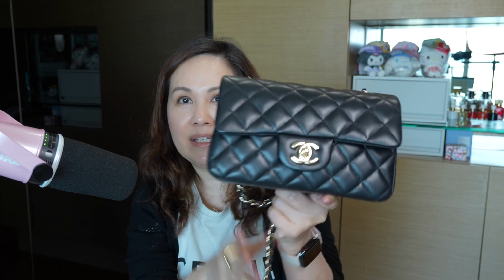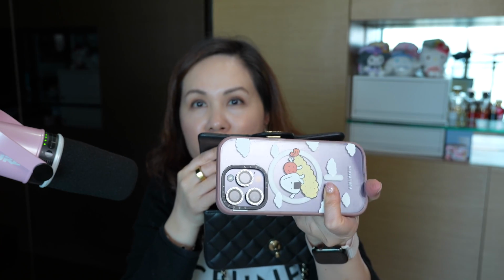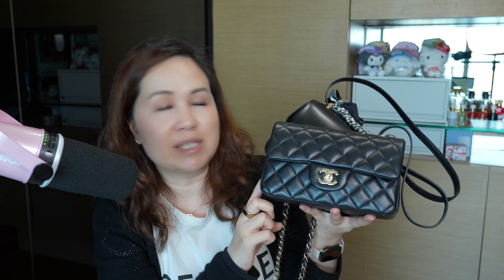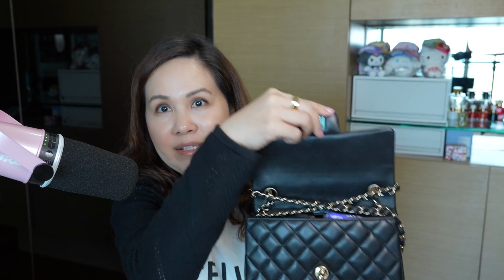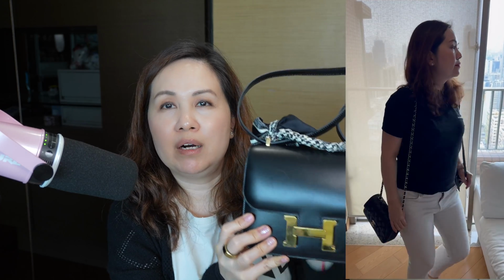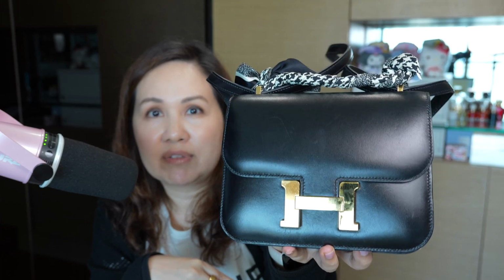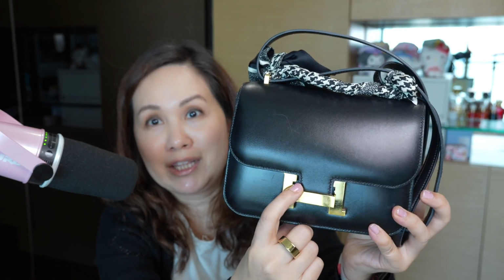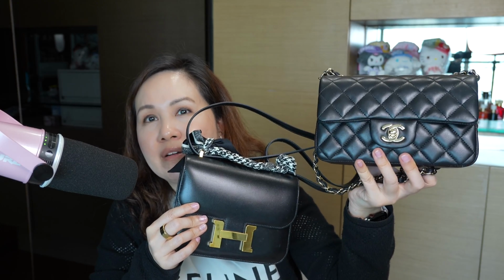HERMES MINI CONSTANCE vs CHANEL MINI RECTANGULAR CLASSIC FLAP | Which is Better ? | Pros & Cons ?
Hermes Constance vs Chanel Mini Rectangular Classic Flap | Which is Better ? | Pros & Cons ?

Chapters
0:00       Intro
01:02.    Measurement
02:02.    What Fits
04:13     Pros & Cons of Chanel Mini over Hermes Constance Mini
07:20     Pros & Cons of Hermes Constance Mini over the Chanel Mini
13:06     Hermes Mini Constance or Chanel Mini ?